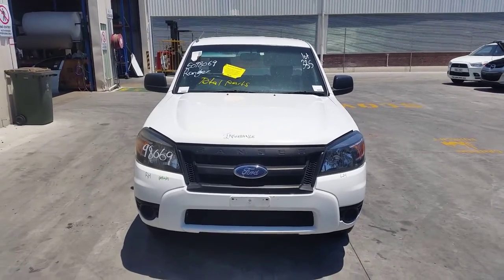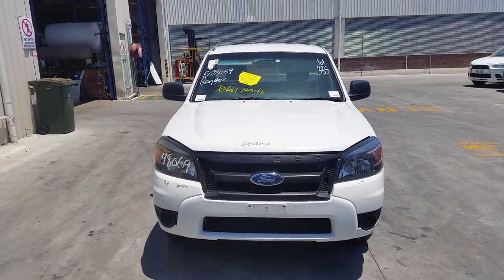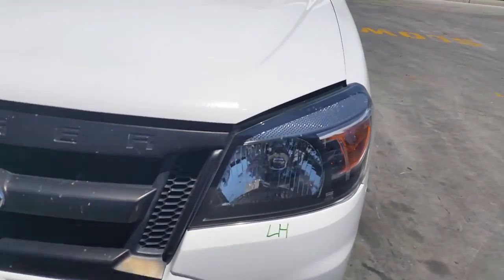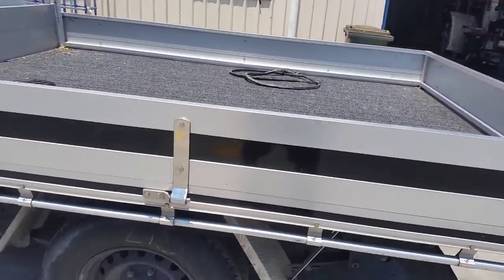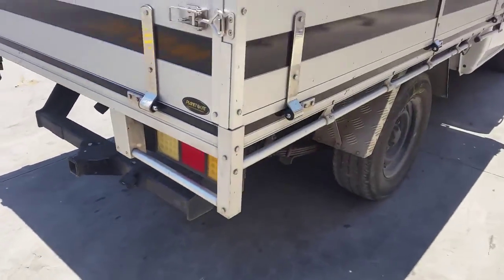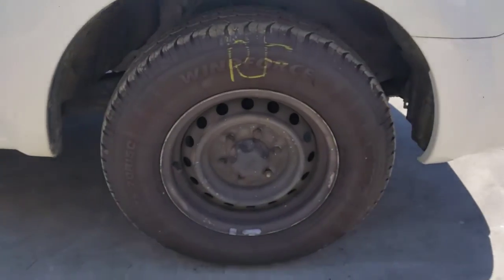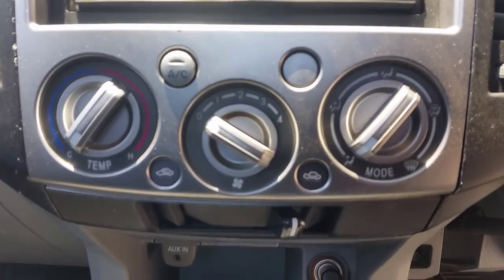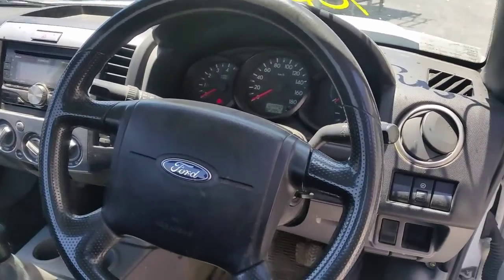Wrecking - 2009 model Mazda BT50, single cab chassis XL Ute - 5 Speed Manual RWD - 3818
2009 model Mazda BT50, single cab chassis XL Ute
WLAT 2.5 liter four cylinder turbo diesel engine
Stock # 3818

Chris from Total Parts Plus, 29 Meadow Ave, Coopers Plains . Our phone number is 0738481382 and today we have a 2009 model Mazda BT50, single cab chassis XL Ute, stock reference number 3818. The runs from the fourth month 2009 through to sixth month 2011. It has a WLAT 2.5 liter four cylinder turbo diesel engine backed by a five speed manual rear wheel drive transmission.
 WLAT 2.5 liter four cylinder turbo diesel engine. We have the bonnet, which appears to have no damage. Right hand headlight, which requires polish. It's got tidy front bumper cover, radiator grille in black, left hand headlight, left guard has two small dents. This vehicle is fitted with 15 inch steel rims. The front has a good tire, left power door mirror in black. Left front door has one small dent. It's  Market Planet Ute alloy tray, supplied with all bolts, brackets, guards and lights. Left rear, 15 inch steel rim with a good tire.
The tray also has carpet on the inside. [inaudible 00:00:55] for the tow bar supplied with four bolts, brackets, . Right rear 15 inch steel rim with a good tire. Right door has a few light wobbles, right power door mirror in black, right guard has one small dent. And the right front, 15 inch steel rim with a good tire. We have the driver's side door trim, power window master switch, two-door type. This vehicle is fitted with black cloth interior. The driver's seat requires a bit of a clean, five speed manual console, five speed manual gear shifter, rear wheel drive type, direction knob, temperature knob and fan speed knob and heater controls. Interior mirror, left sun visor, right sun visor, instrument cluster. Vehicle has only done 127,000. And an average four spoke vinyl steering wheel.

Ebay Store:  Total Parts Plus 1